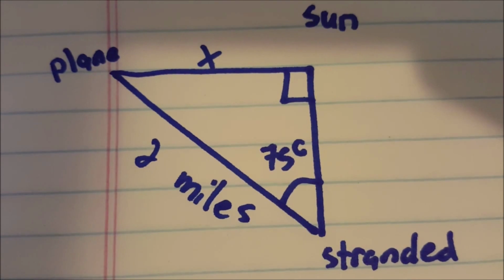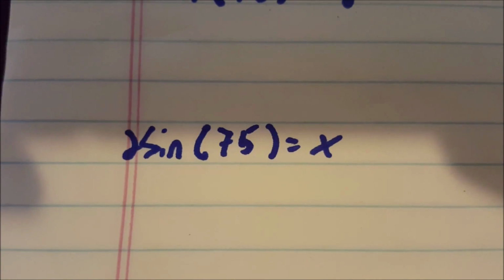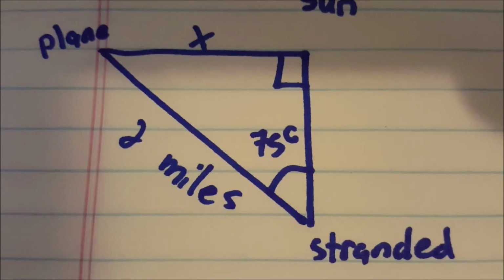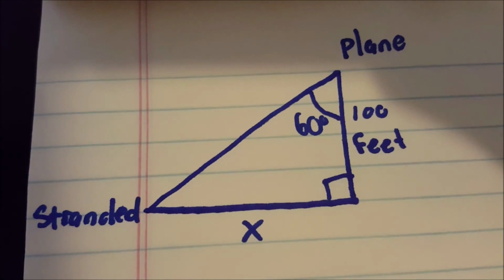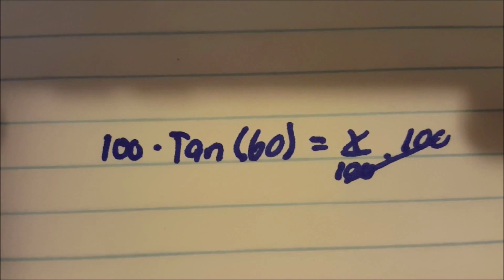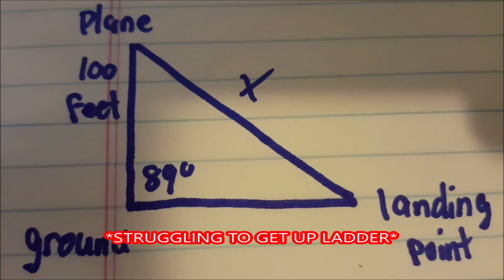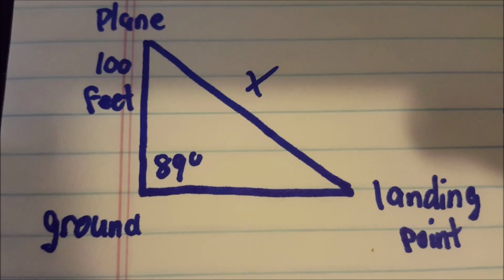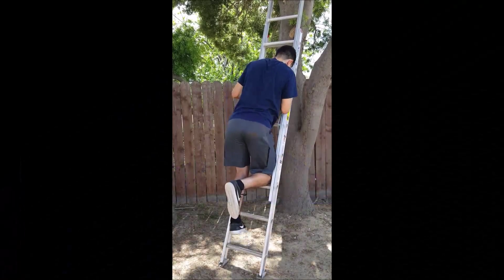Stranded 2 $$$ &&&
Our Math Movie: Stranded. Period 4 Ms. Gilek. Please watch, extra credit for the team with the most views.